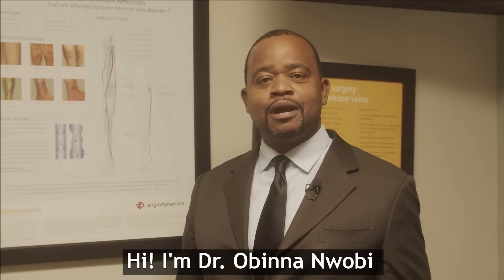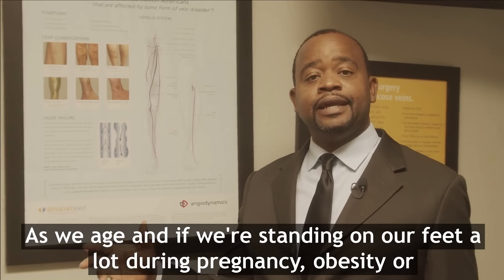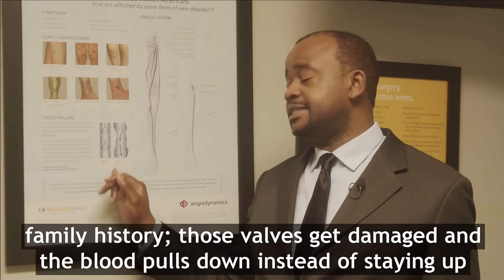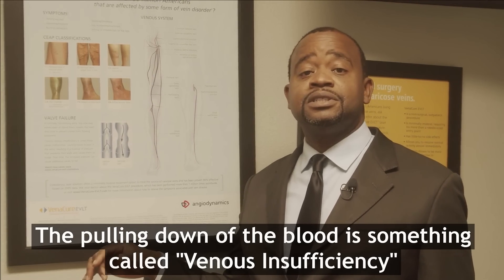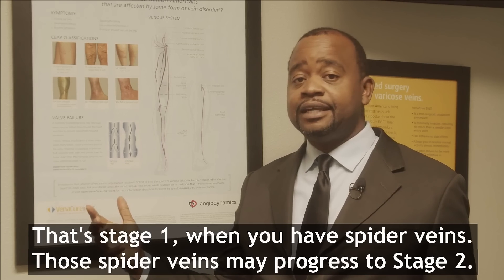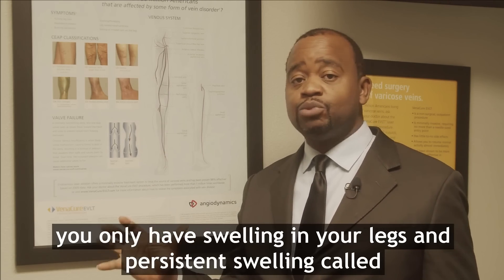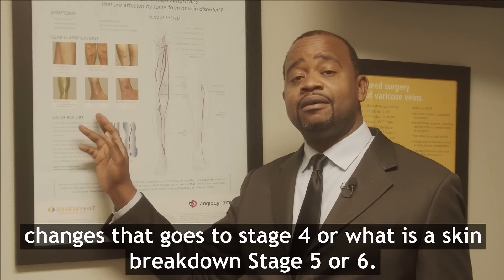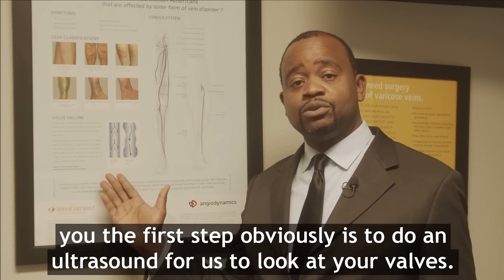The 5 Stages of Venous Disease EXPLAINED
In this video, "The 5 Stages of Venous Disease EXPLAINED," Dr. Obinna Nwobi discusses the importance of vein health and explains the progression of venous disease. Learn about the role of veins in your circulatory system, how conditions like pregnancy, obesity, and family history can impact your vein health, and why venous insufficiency occurs. Find out how spider veins (stage one) can progress to more severe forms such as varicose veins (stage two), leg swelling (edema, stage three), skin changes (stage four), and skin breakdown (stage five or six).

Discover how an ultrasound diagnosis can help identify the stage of vein disease and the available treatments to manage your symptoms.